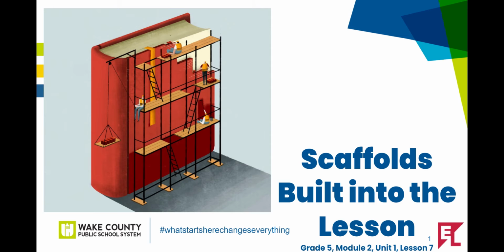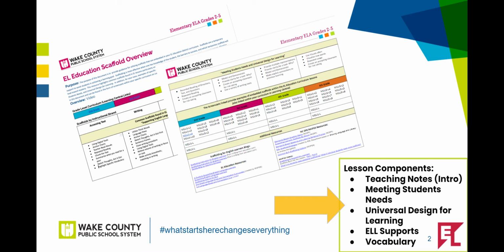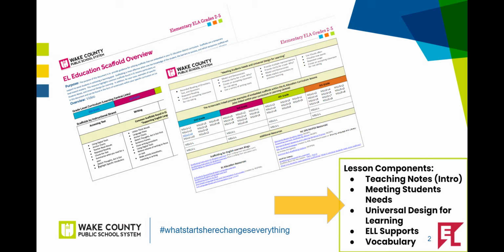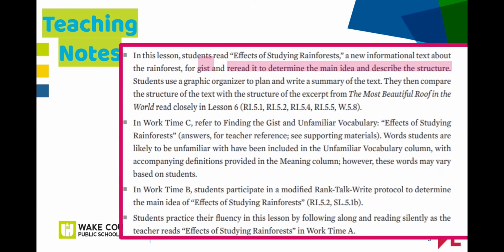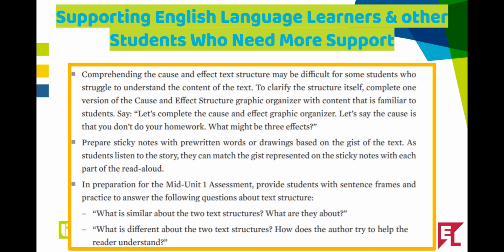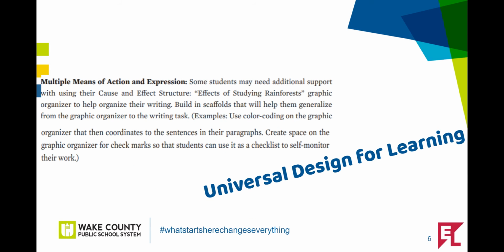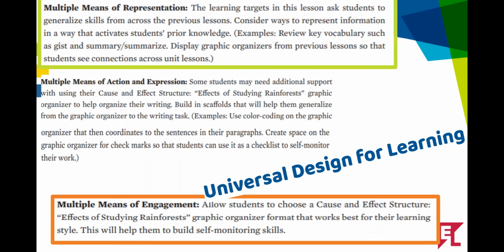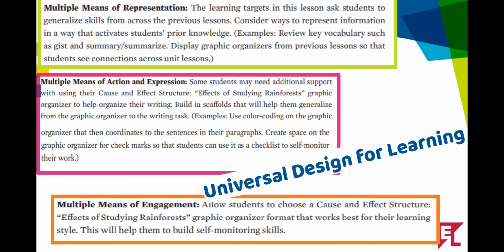7Lesson Pt 1 G5M2U1 Scaffolds Within Lessons